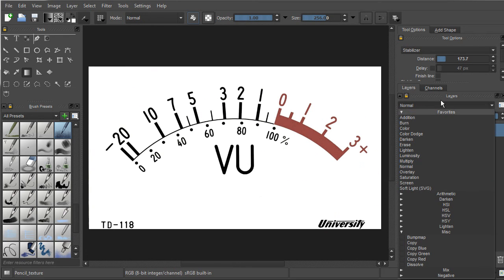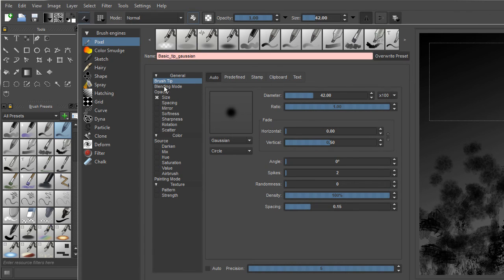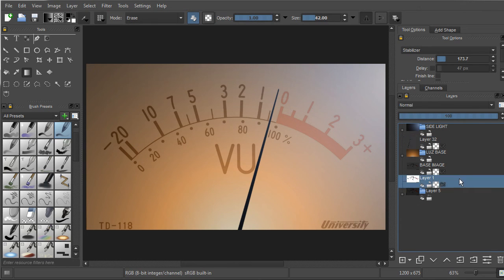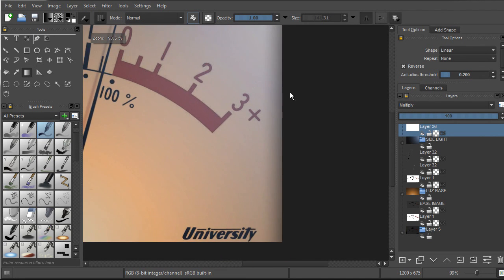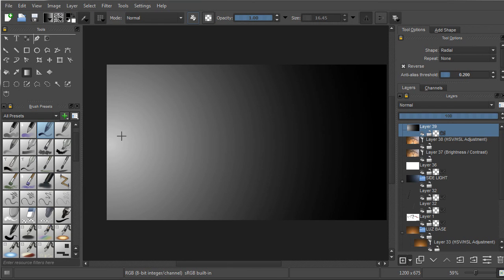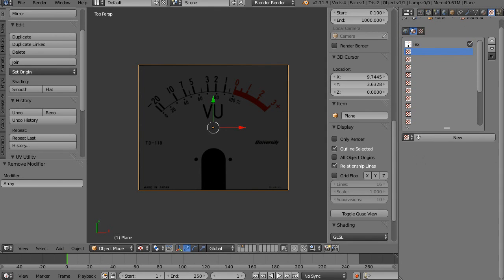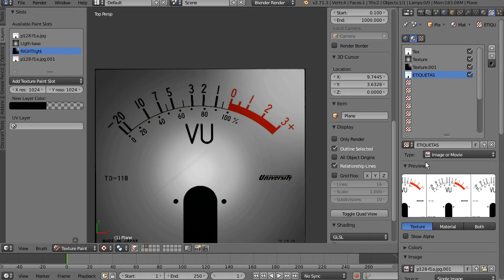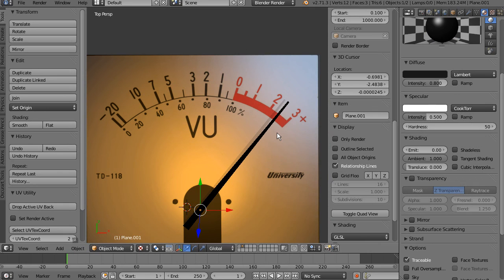Exercise - Painting VUmeter lights in krita or blender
This video its about faking Lights using 2d image editor in this case Krita

Krita exercise starts 03:27
Blender exercise starts 24:15